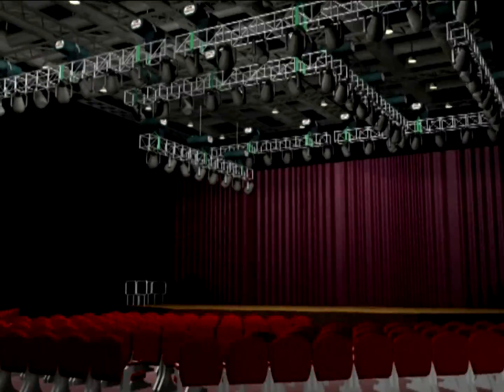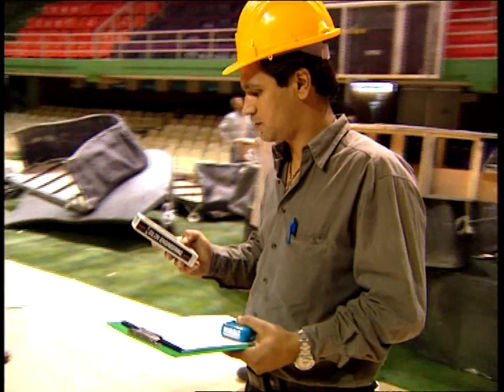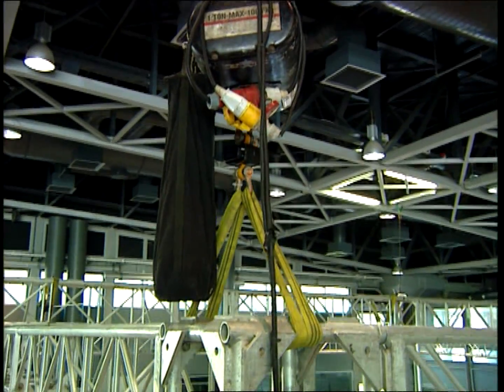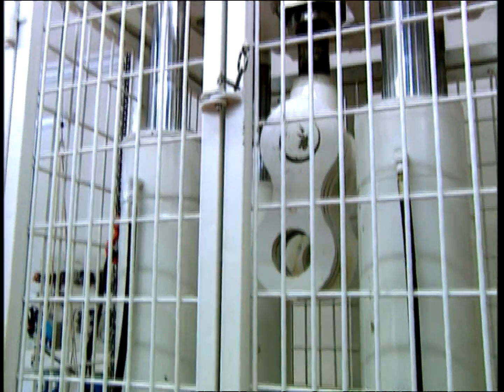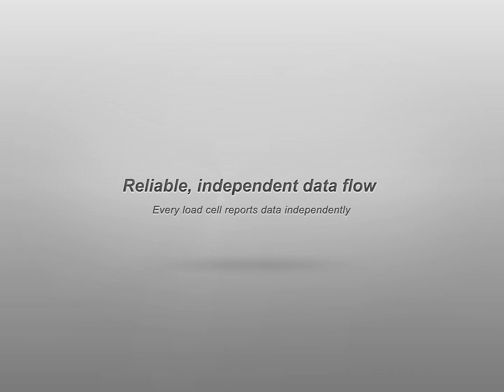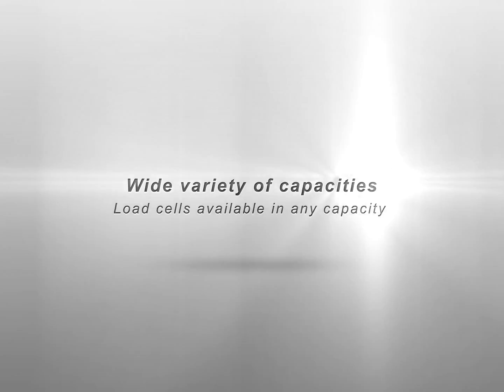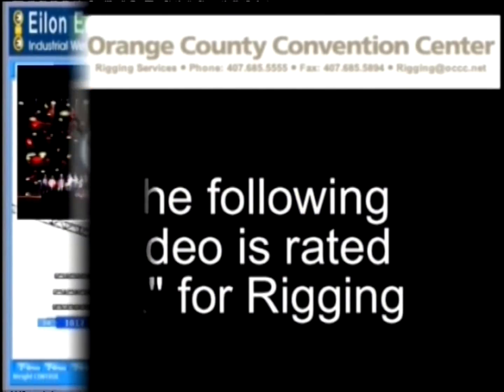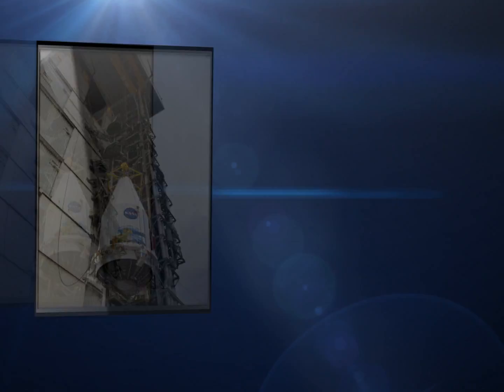Ron StageMaster - Safety Above All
The ever increasing weight and complexity of stage productions make a flexible, reliable load monitoring system a necessary addition to any venue's rigging infrastructure. Featuring wired and wireless models, the Ron StageMaster load monitoring system can meet the needs of every customer